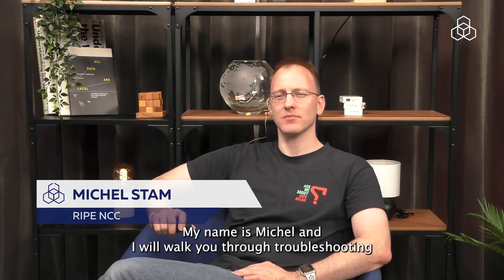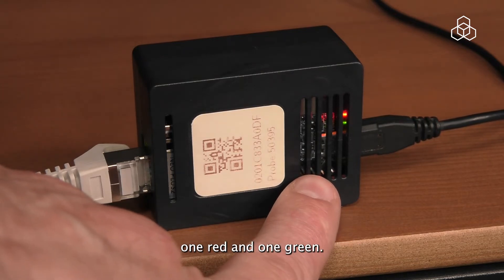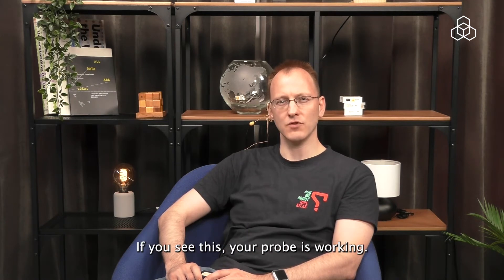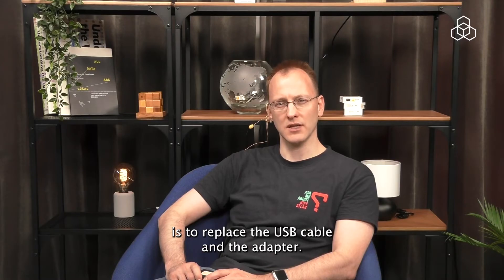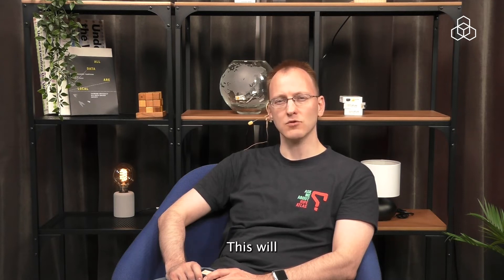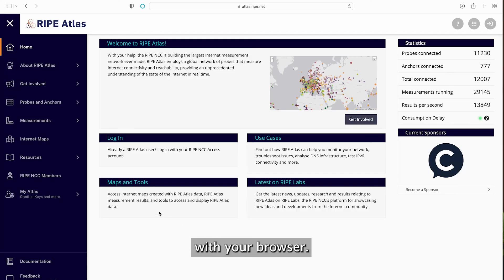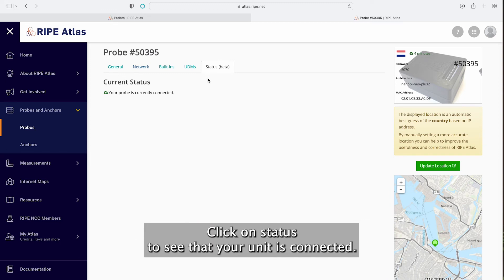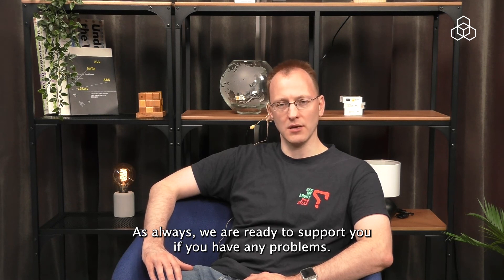How to Troubleshoot RIPE Atlas Probe Version 4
In this video, the RIPE Atlas team tells how to troubleshoot the RIPE Atlas probe version 4. You will look at basic troubleshooting steps:

- Probe LED lights
- Power issues
- Connectivity issues
- USB issues

RIPE Atlas is a global network of probes that measure Internet connectivity and reachability, providing an unprecedented understanding of the state of the Internet in real time.